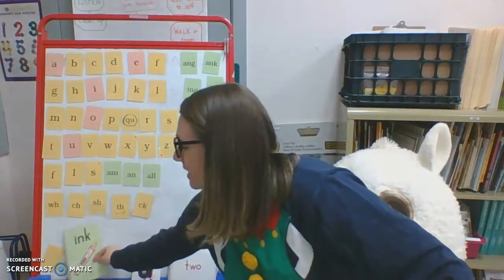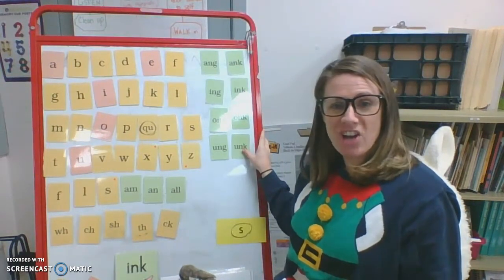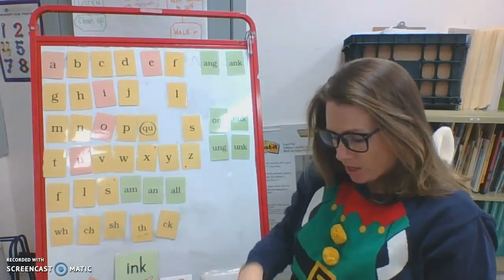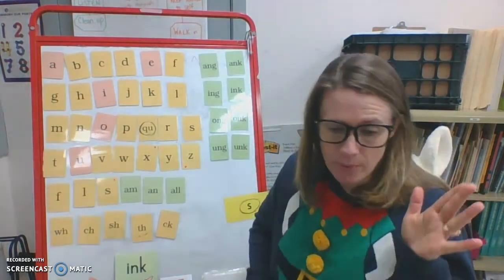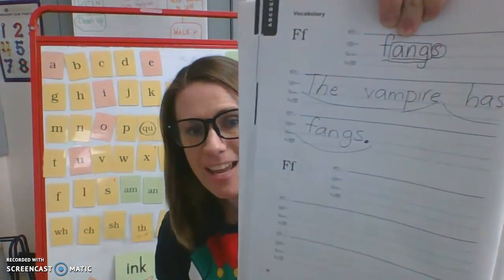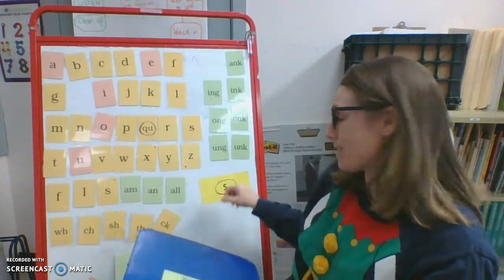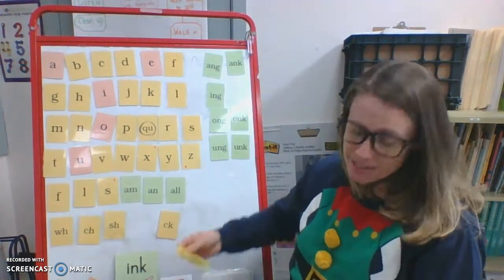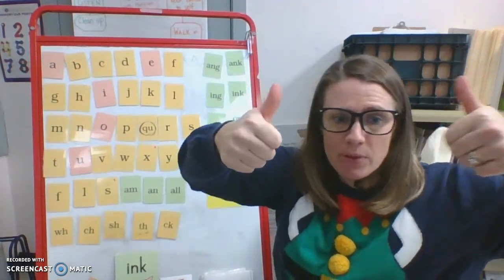7-3-1 (FUN 1)